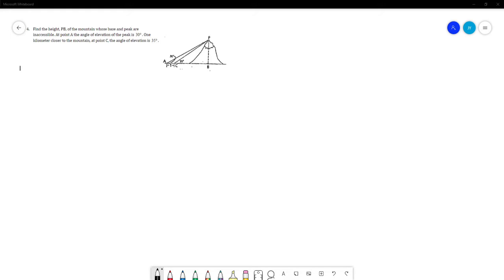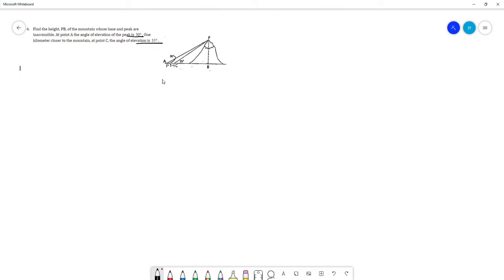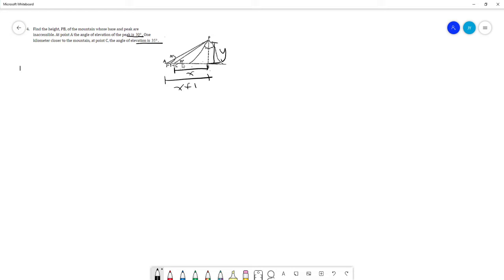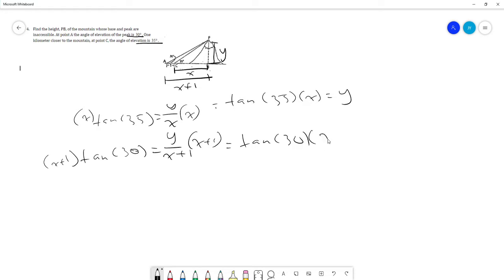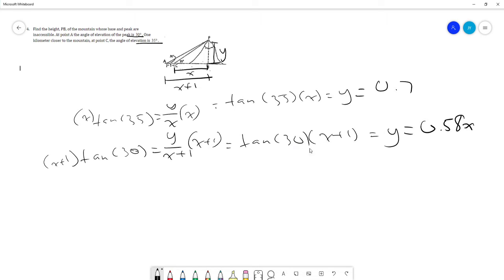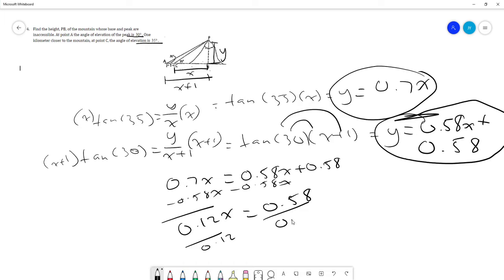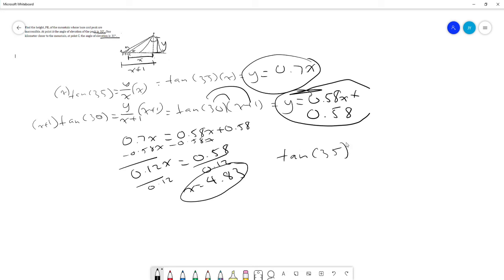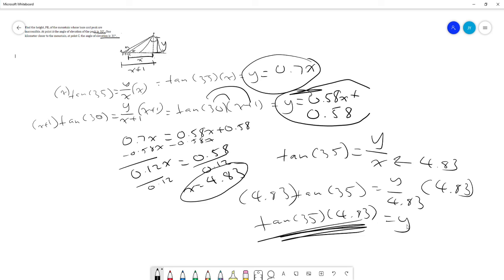Multiple Angle (no sides given) Trigonometry Applications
Find the height, PB, of the mountain whose base and peak are inaccessible. At point A the angle of elevation of the peak is 30°. One kilometer closer to the mountain, at point C, the angle of elevation is 35°.